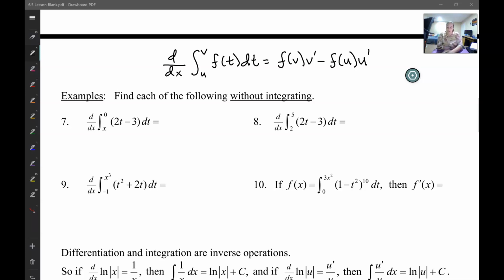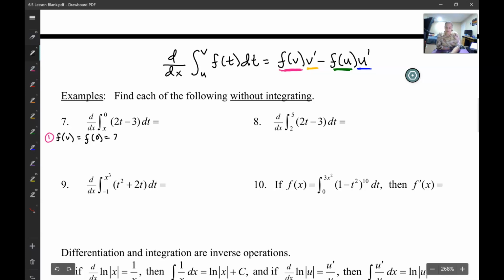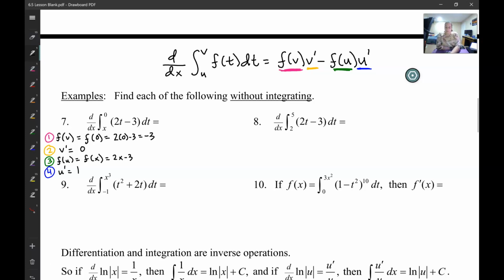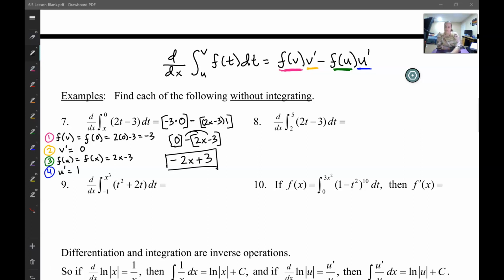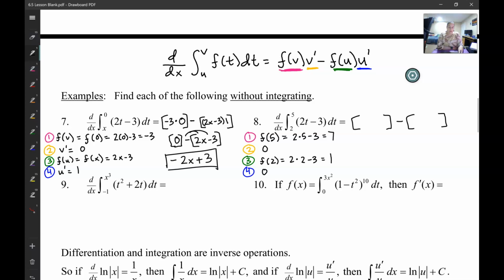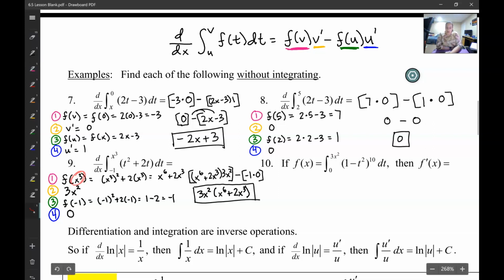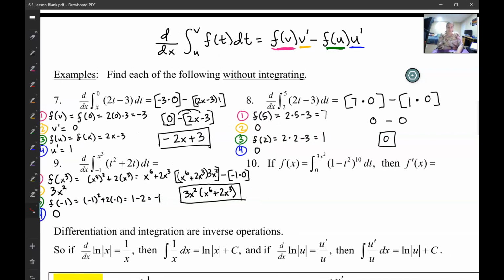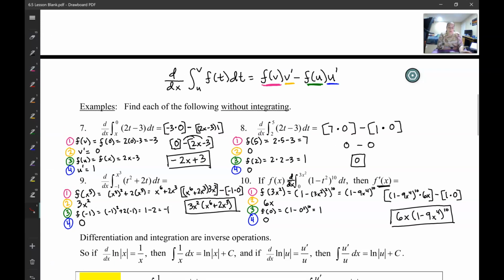APCalcAB 6.5 Lesson Pt 3